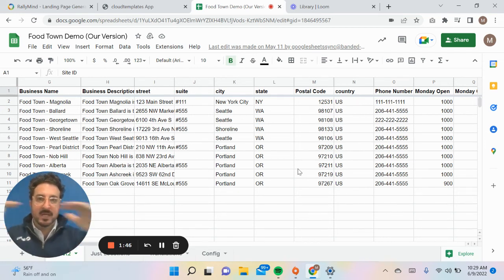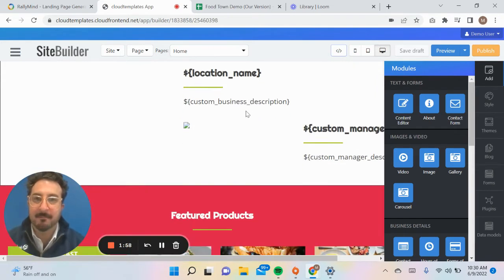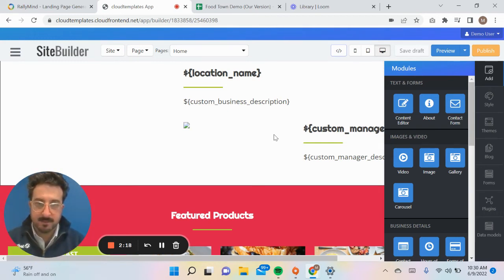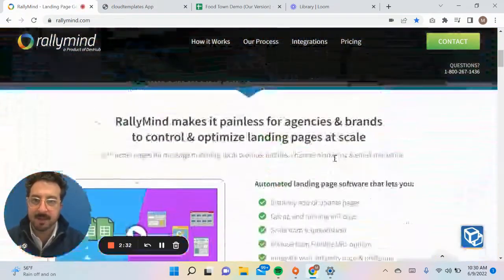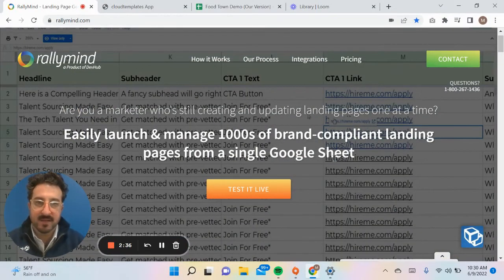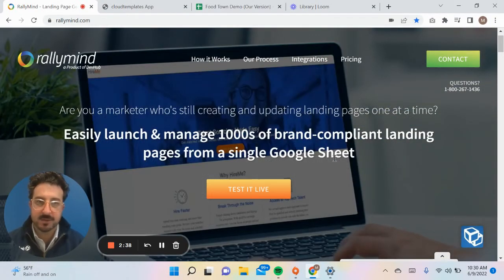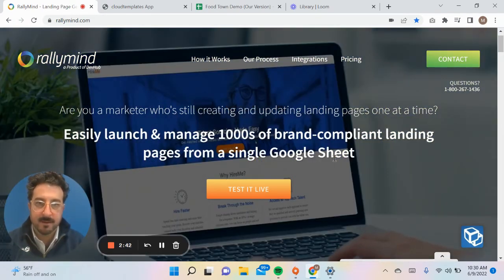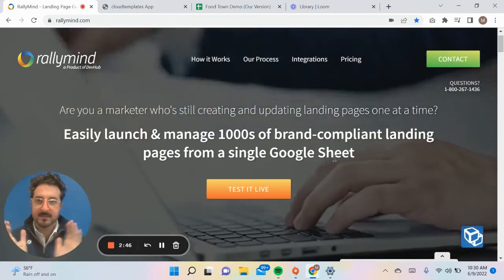Best Tool to Scale Content Creation and Easily Publish Sites to Landing pages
Once you've figured out how to scale content creation (video link below) you will then want to publish sites and pages.

RallyMind.com allows your content, web and or marketing team to easily publish both sites and pages using a simple Google Sheet.

Learn how to Publish pages and sites on your domain, sub domain or sub directory paths